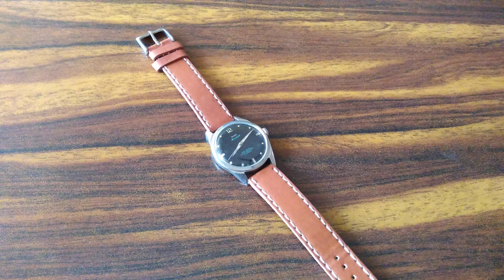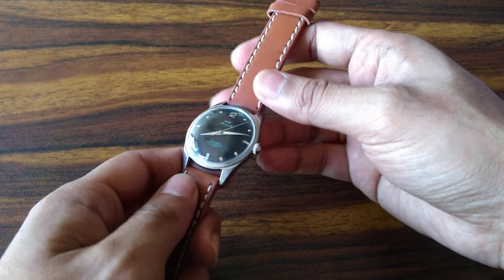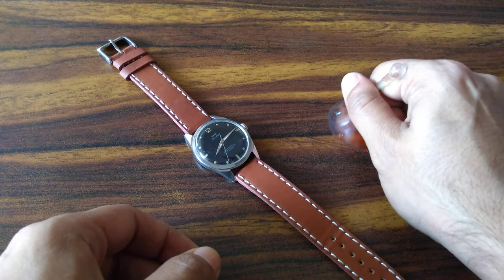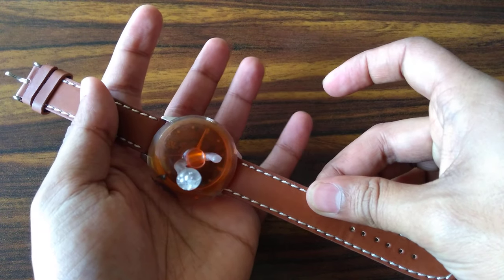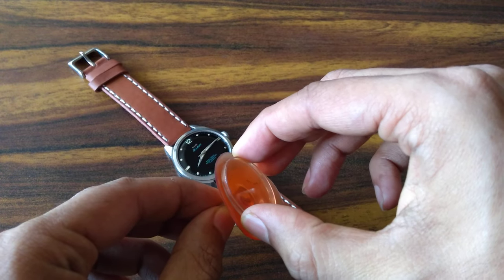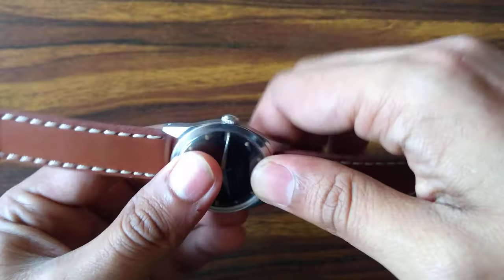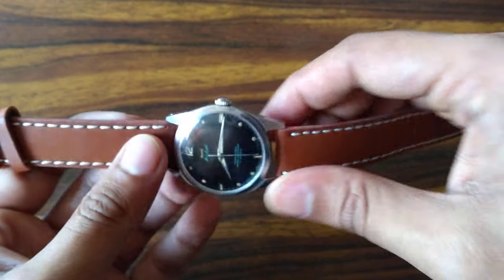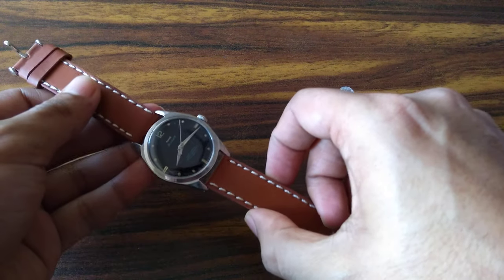Instructional video: DIY Acrylic crystal change for HMT Pilot/Janata etc. watches